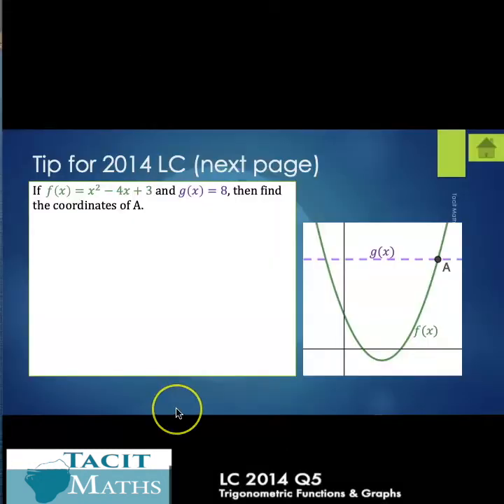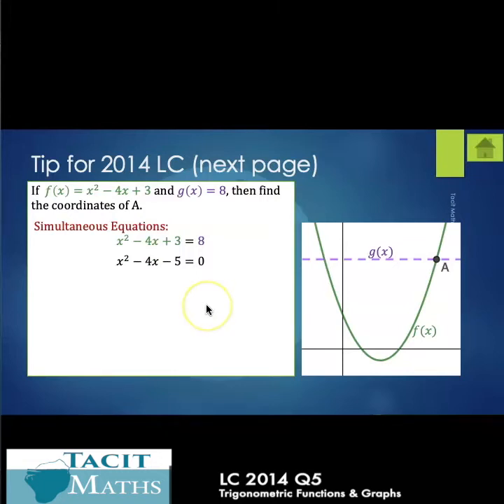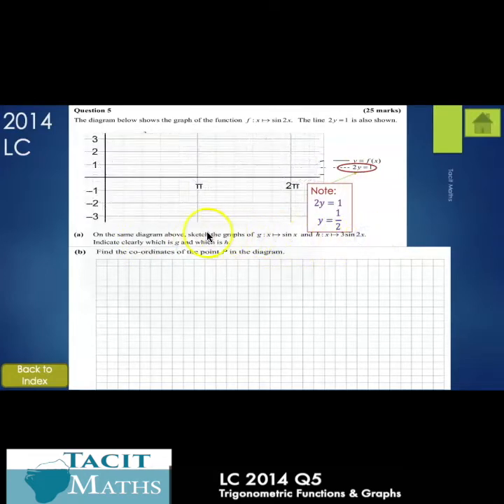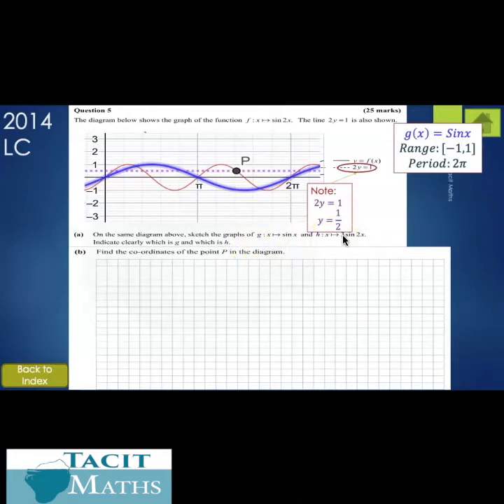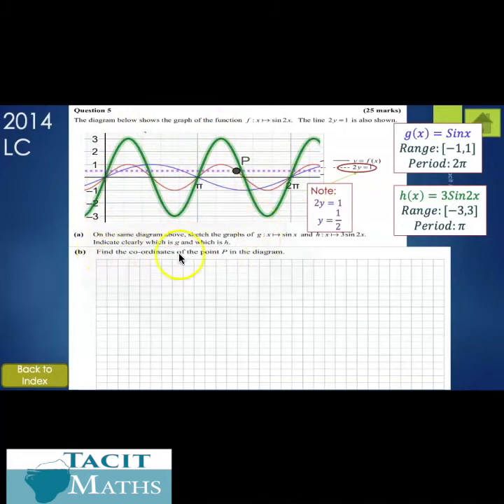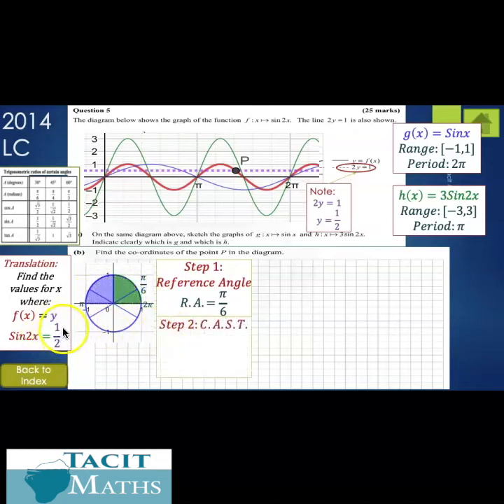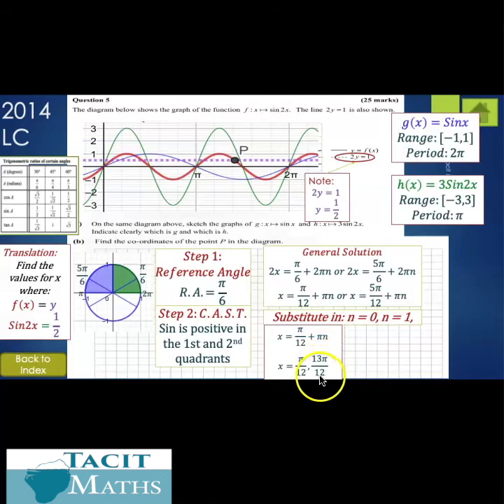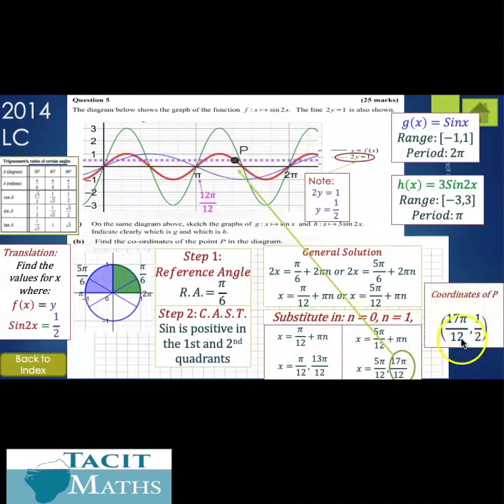Leaving Cert HL (PII) 2014 Q5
Trigonometric Functions & Graphs